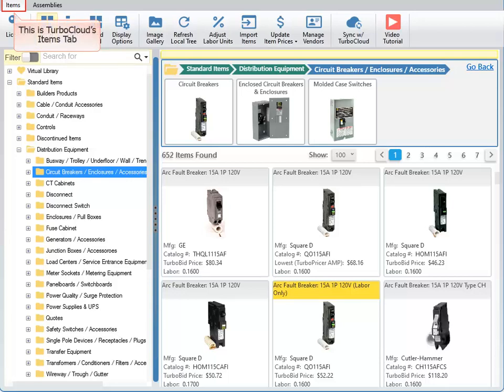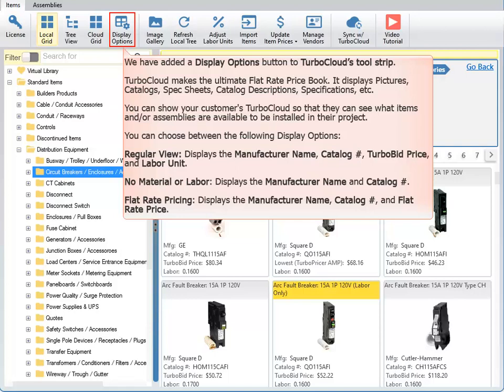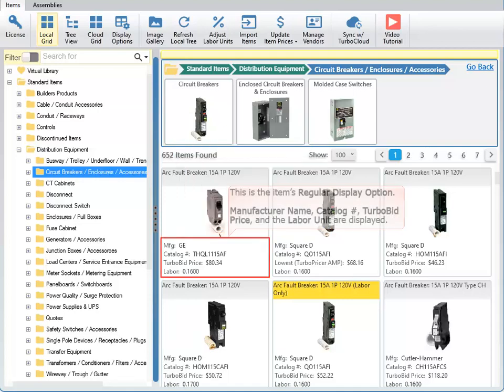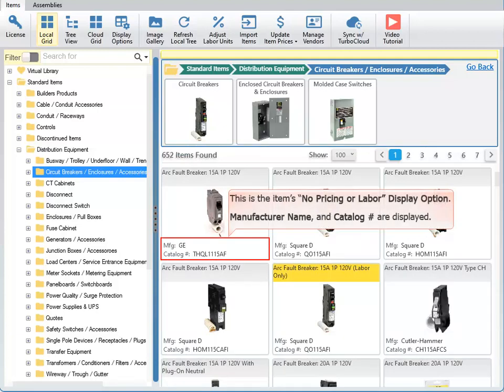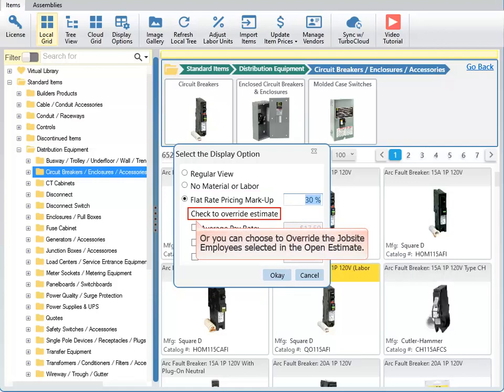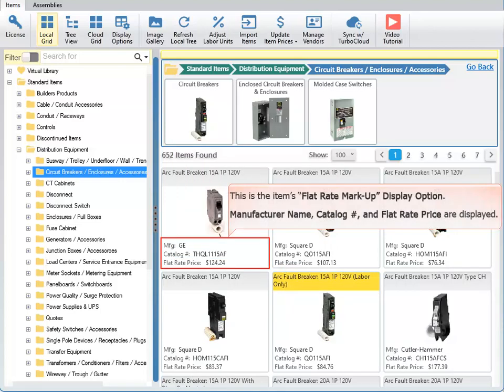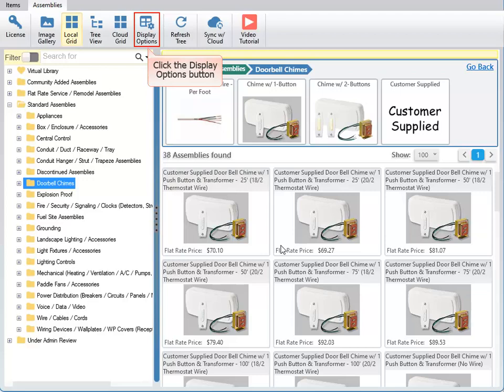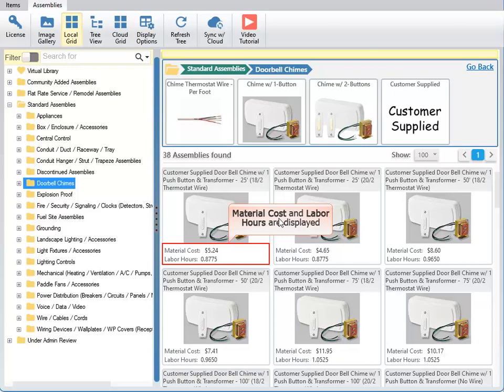Display Options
We have added a Display Options button to TurboCloud’s tool strip.

TurboCloud makes the ultimate Flat Rate Price Book. It displays Pictures, Catalogs, Spec Sheets, Catalog Descriptions, Specifications, etc.

You can show your customer's TurboCloud so that they can see what items and or assemblies are available to be installed in their project.

You can choose between the following Display Options:

Regular View. Displays the Manufacturer Name, Catalog Number, TurboBid Price, and Labor Unit.

No Material or Labor. Displays the Manufacturer Name and Catalog Number.

Flat Rate Pricing. Displays the Manufacturer Name, Catalog Number, and Flat Rate Price.